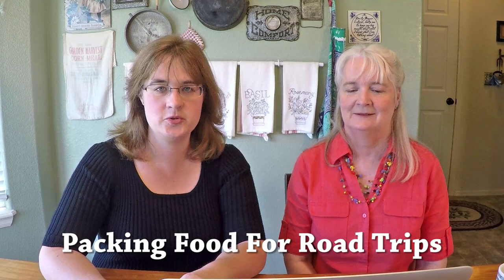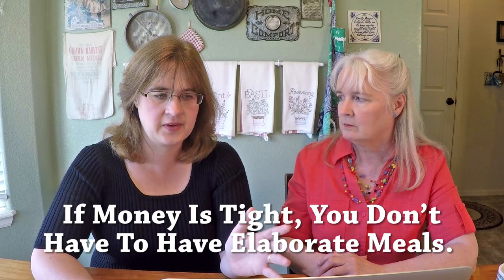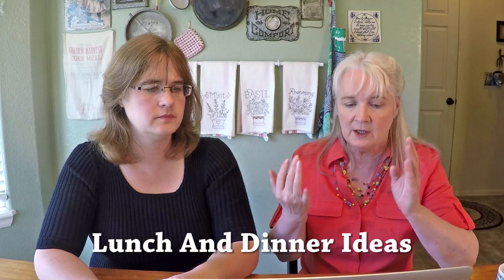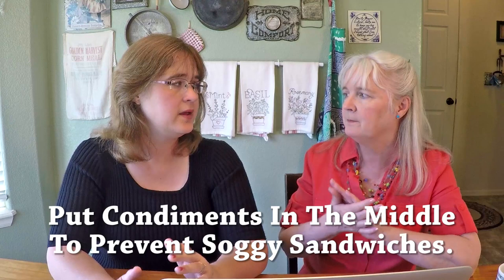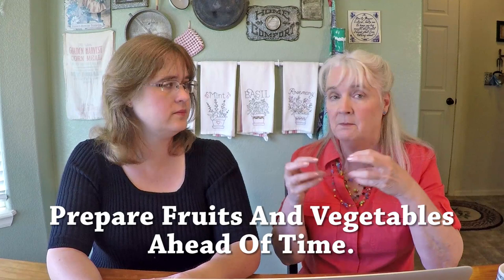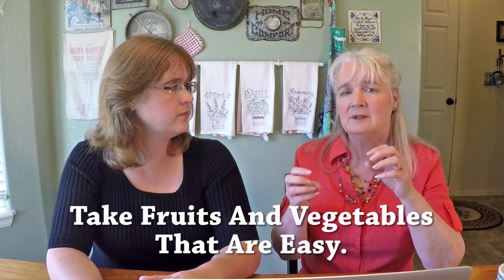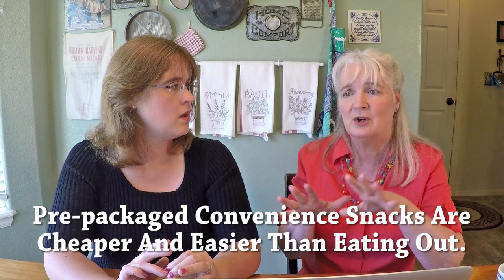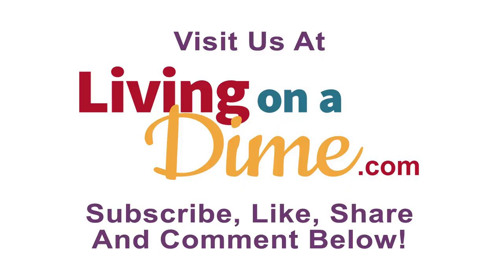Packing food For Road Trips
You can save a lot of money packing food for road trips instead of eating out every meal, and by not spending so much eating out, you can afford to spend that money on something else and maybe have a nicer vacation! In this video, we discuss all kinds of ideas to make food for road trips convenient and to make it a special treat for the kids.

Most families go out to eat so often at home that the novelty has worn off. The next time you travel try packing your own food, not only to save money but also to experience something fun and different. You might even try half and half. Pack for one meal and eat out for another.

And don’t forget breakfast — Sometimes getting on the road the first thing in the morning is such a rush that it might be easier to wait and eat breakfast after you have driven an hour or two. This works especially well if you have to start out in the wee hours of the morning. If your budget allows it, pack foods that your family only gets for special occasions.

Watch this video and get some easy ideas for meals and snacks to take on the road! These same tips can easily be used for picnics, school sports events and games, camping, fireworks, or any time you’re not home for an extended time.

In this video, we discuss:

1:48 You can get really nice convenience foods that are still much cheaper than eating out.

2:25 When kids whine and fuss on road trips, it's because they're either tired or hungry.

2:38 If you have room, box each family member’s meal in a separate box with all the little fun things that they like.

3:24 Take extra napkins, plastic silverware and condiments.

3:45 If money is tight, you don’t have to have elaborate meals.

4:34 Consider buying a mini electric water heater for the car.

5:36 Breakfast ideas

6:59 Lunch and dinner ideas

7:06 A trick for less messy sandwiches

7:38 Prepare fruits and vegetables before you leave home.

7:46 Take fruits that are easy.

8:06 Buy pre-packaged convenience snacks. They’re still cheaper and easier than eating out. Even though we don’t recommend this for everyday life at home, it’s great for road trips!

8:31 Easy trick to keep drinks cool on road trips.

9:41 Refill food stocks on your trip. You don’t have to pack everything for the entire trip before you leave.

Packing Food for Road Trips – Easy Ideas To Save Money!